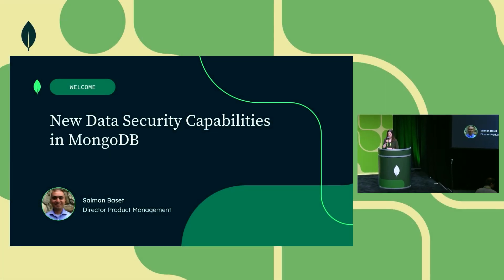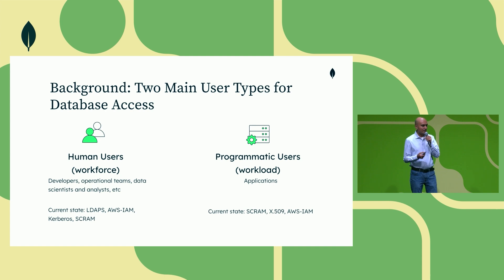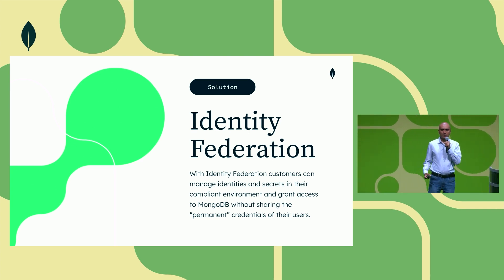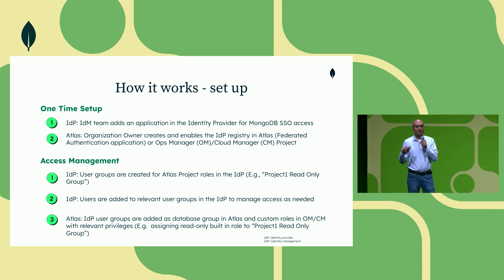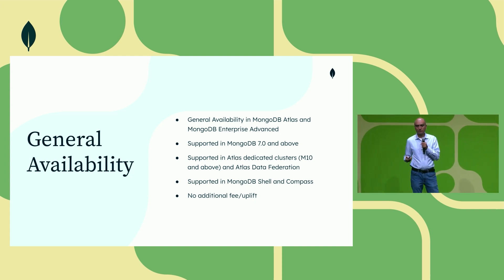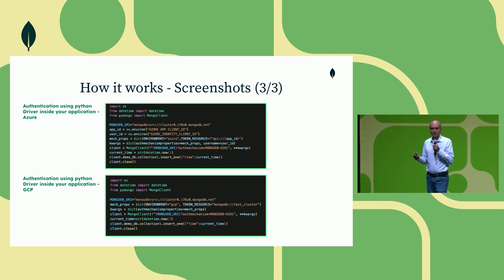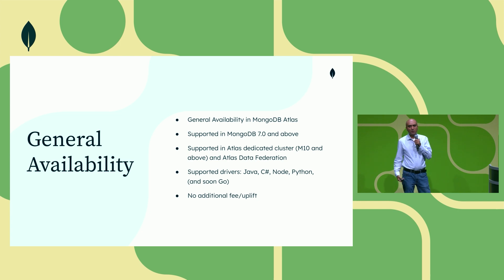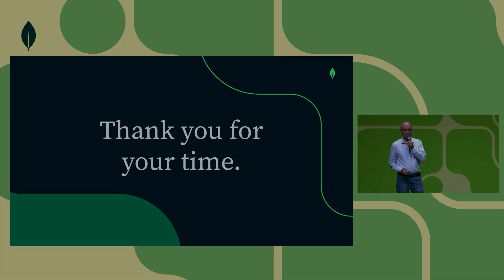New Data Security Capabilities in MongoDB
In this MongoDB video, we'll explore the latest advancements in data security and identity management within MongoDB. We delve into the newly introduced features of Workforce Identity Federation and Workload Identity Federation, which are set to enhance the way employees and applications authenticate with MongoDB Atlas clusters. Additionally, we preview upcoming features in MongoDB 8.0, including range queries for queryable encryption and the adoption of the OCSF format for audit logs. This session is a must-watch for anyone looking to streamline their security operations and simplify identity management in their MongoDB deployments.

⏱️ Timestamps ⏱️
Introduction to the Speaker and Topic [00:00:00 - 00:04:03]
Brief description: The MC introduces the last speaker of the day, Salman Baset, who previously mentored the MC. Salman is set to discuss new data security capabilities in MongoDB.

Identity and Access Management Background [00:04:04 - 00:08:07]
Brief description: Salman provides background on database user access, discussing the use cases for human user access and programmatic users, and the pain points with existing authentication mechanisms.

Workforce Identity Federation [00:08:08 - 00:12:11]
Brief description: Salman explains the concept of identity federation for managing the identity lifecycle of human users and applications, and details how Workforce Identity Federation works with MongoDB Atlas clusters.

Workload Identity Federation [00:12:12 - 00:16:15]
Brief description: Salman discusses Workload Identity Federation, which allows applications to authenticate with MongoDB Atlas clusters using cloud providers, and describes the built-in and callback authentication options.

Upcoming Security Features in MongoDB 8.0 [00:16:16 - 00:20:19]
Brief description: Salman previews new security features coming in MongoDB 8.0, including range queries for queryable encryption and the introduction of the OCSF format for audit logs.

Conclusion and Q&A [00:20:20 - 00:24:31]
Brief description: Salman wraps up the talk by summarizing the new features that will be available soon, including Workforce and Workload Identity Federation, and invites questions from the audience.